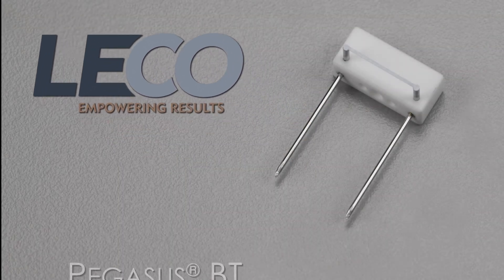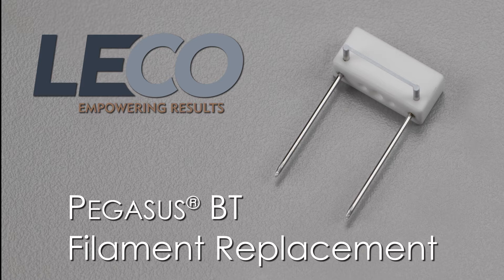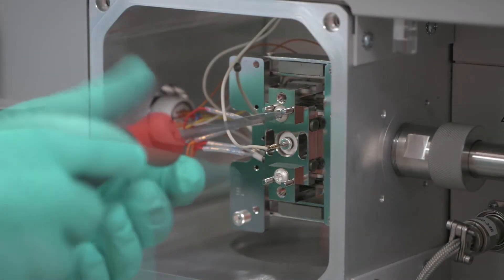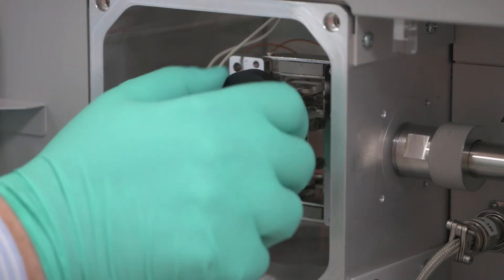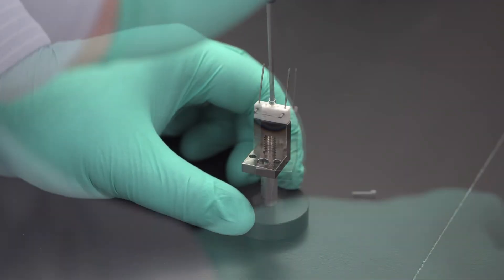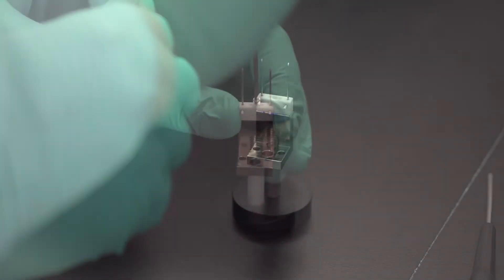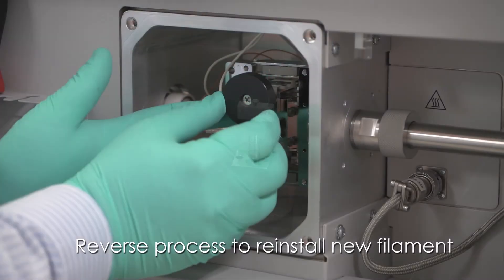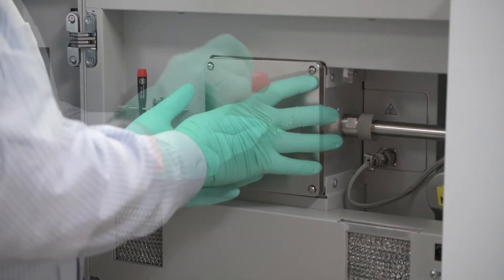Changing the Filament on a Pegasus BT and BT 4D StayClean™ Ion Source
The innovative design of the StayClean Ion Source in our Pegasus BT line of products dramatically reduces system downtime. In fact, the only maintenance the source requires is periodic filament replacement, which has also been simplified. This video will walk you through the steps of changing the filament, showing you just how simple this task can be!